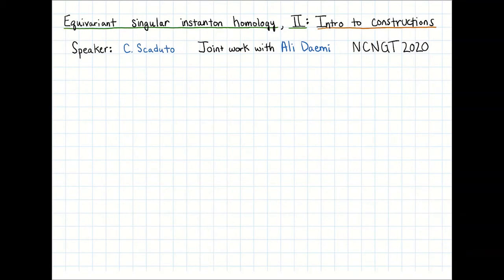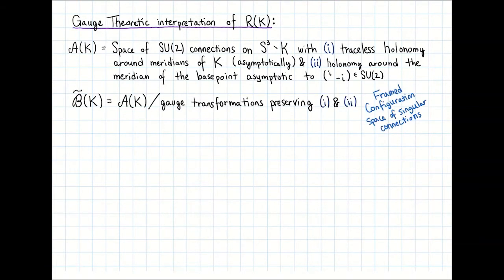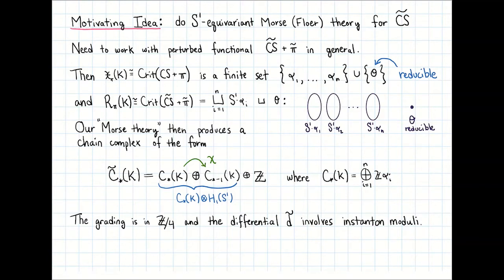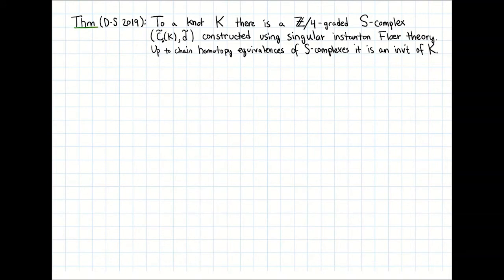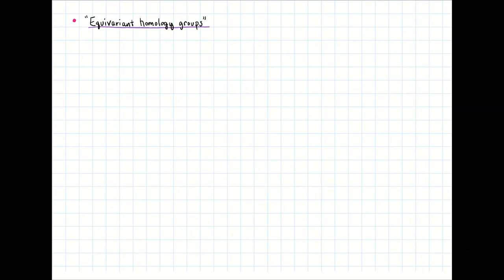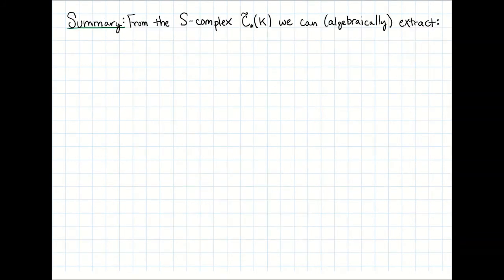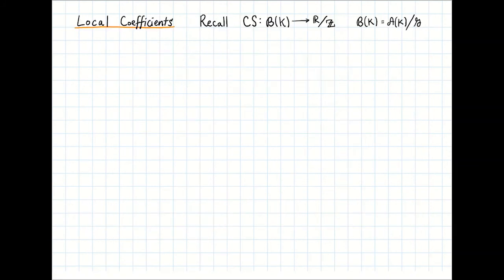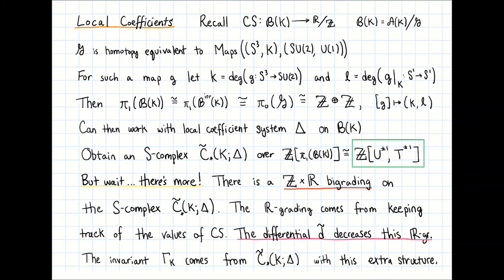Equivariant singular instanton homology, II: Intro to constructions (Chris Scaduto)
Abstract: The Gamma-invariant introduced in part I of this series is one of several outputs from equivariant singular instanton Floer theory. This framework associates to a knot a suite of invariants which are morally derived from Morse theory of the Chern-Simons functional on an infinite-dimensional space with a circle action. After some general background, I will focus on the algebraic structures that are forefront to the theory. This is joint work with Ali Daemi.​

Talk recorded for the Nearly Carbon Neutral Geometric Topology (NCNGT) Conference: June 1-14, 2020